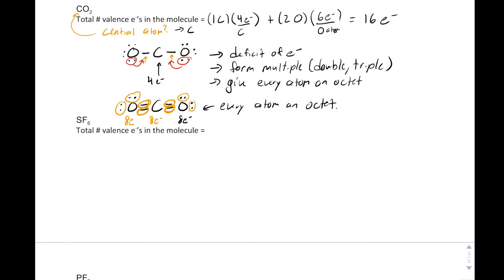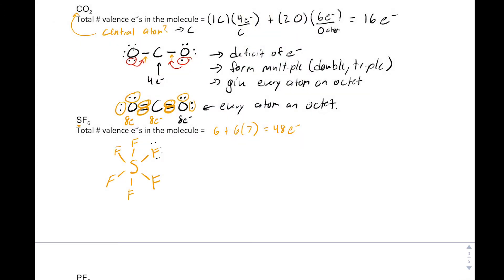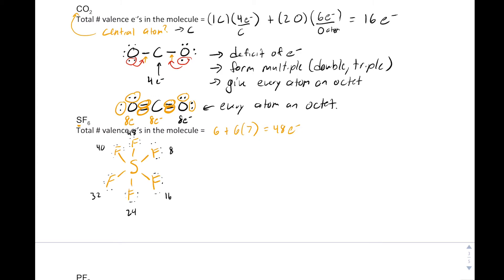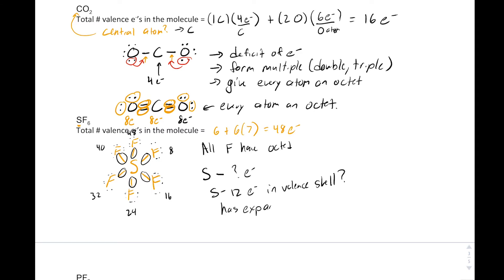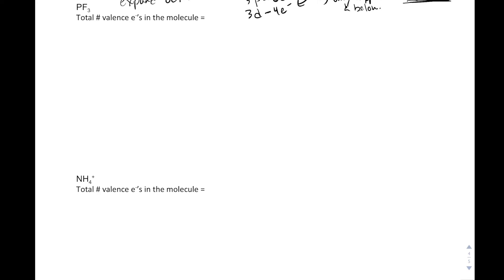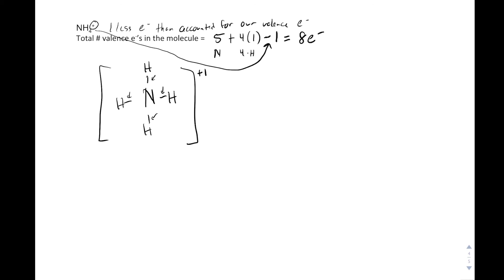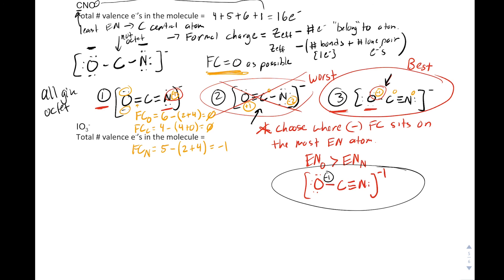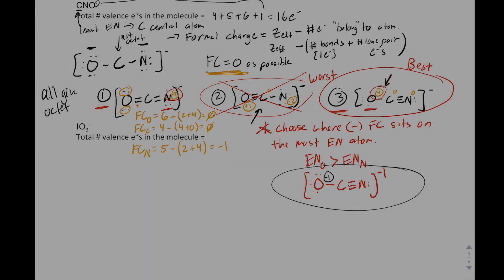Lewis Structures Part 2 (Formal Charge) | Chemistry with Dr. G